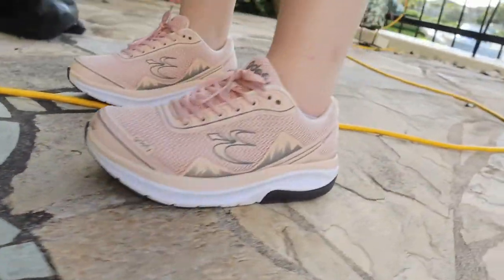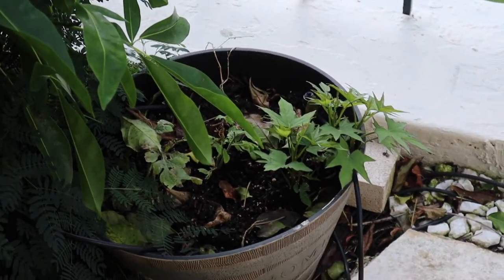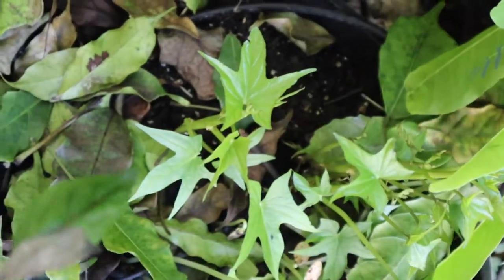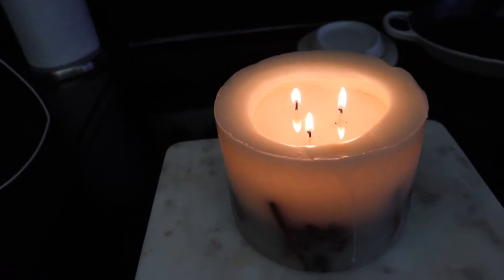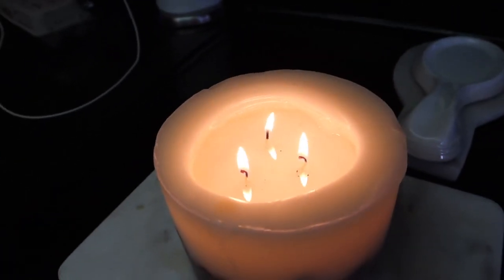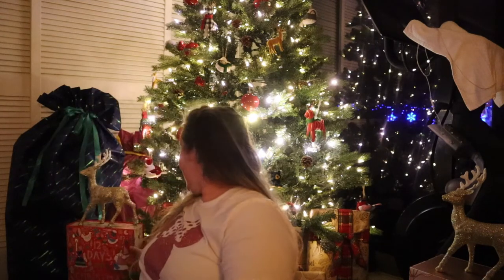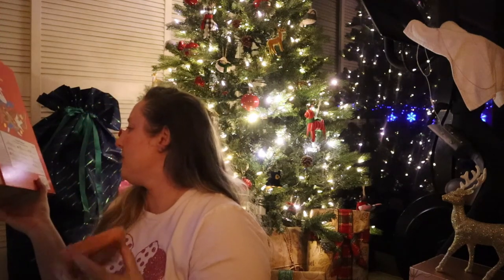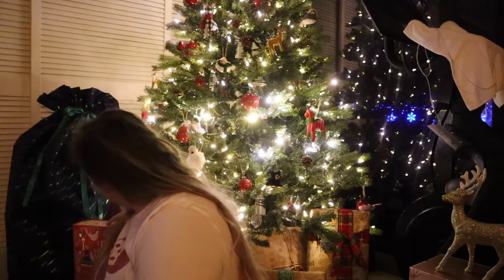Harvesting The Garden | Vlogmas Day 16 | Katie Snyder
New Videos MON-WED-FRI-SAT

Filming Equipment:
What I'm Wearing In This Video:
Anna Saccone Zodiac Necklace
Anna Saccone Birth Stone Choker
Anna Saccone Bar Choker
Kate Spade Bangle
Apple Watch
Ultimate Cuff
Alex & Ani Bangles
Bobbie Brown Nude Drama
Too Faced Sparkling Bellini Blush
Kylie Cosmetics Liquid Lipstick Gorg
Buxom Gloss Princess

KatieSnyder157.Tumblr.com

*Some Links Are Affiliate-which means I receive a percentage of the revenue made from purchasing products through this link -it is one of the ways I'm able to provide giveaways to you guys.

About this video: